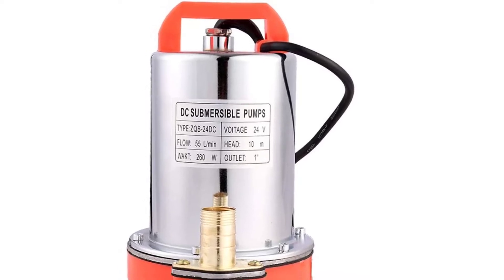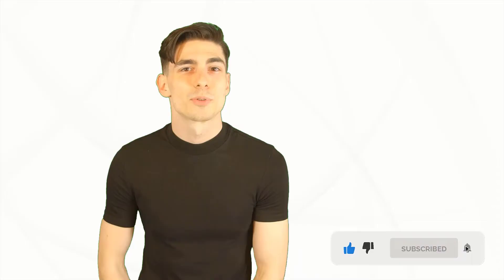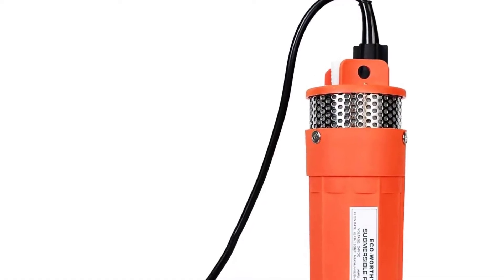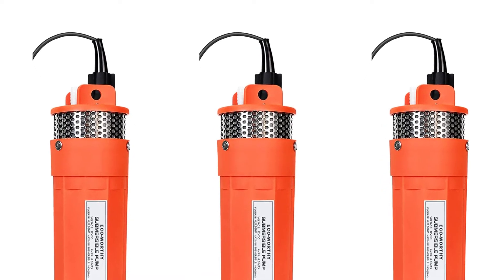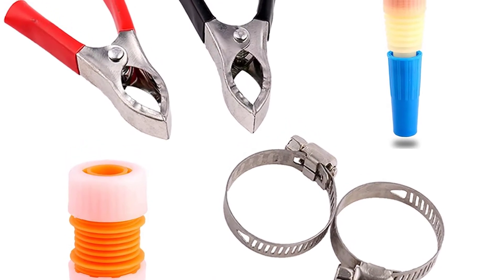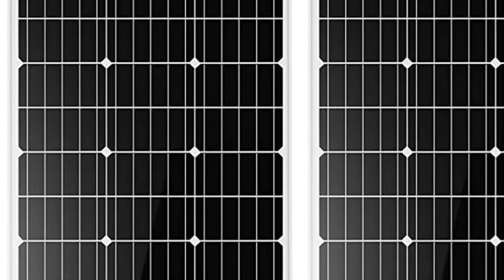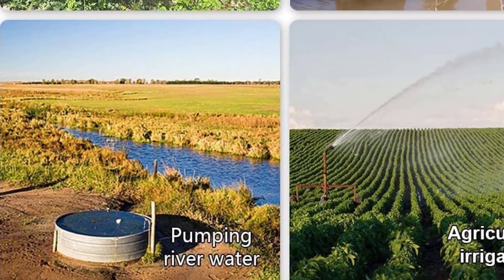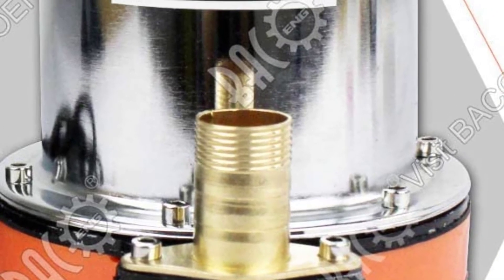Top 4 Best Solar Powered Water Pumps for Irrigation 2026 [Expert Review & Buying Guide]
In This solar powered water pump for irrigations Review Video, We Will show you 4 top-rated solar powered water pump for irrigations to buy in 2026.  We made this list based on our personal opinion based on their price, quality, durability, brand reputation, User Feedback and other related issues.

1. ECO-WORTHY 24V Submersible Deep Well Water Pump
2. SHYLIYU Submersible Pumps
3. ECO-WORTHY 3.2GPM Solar Well Pump
4. BACOENG 12V DC Farm & Ranch Solar Water Pump

Are you searching for the best solar powered water pump for irrigations 2026?

If so, then you are in the right place for getting essential information on Solar powered water pump for irrigations 2026.

In this best quality Solar powered water pump for irrigations review video, we will show you top rated Solar powered water pump for irrigations to buy in 2026.

Jump to the Section:
00:00 Introduction.
00:50 ECO-WORTHY 24V Submersible Deep Well Water Solar Pump Review.
02:05 SHYLIYU DC 24V Solar Submersible Water Pump for Agriculture Review.
02:57 ECO-WORTHY 3.2GPM Solar Well Pump Kit for Irrigation Review.
03:49 BACOENG 12V DC Farm & Ranch Solar Water Pump Review.